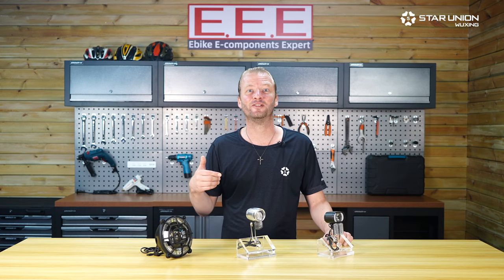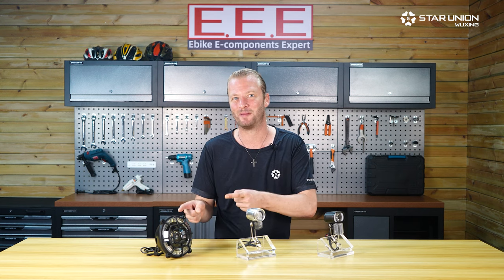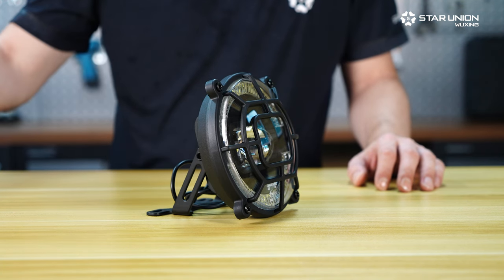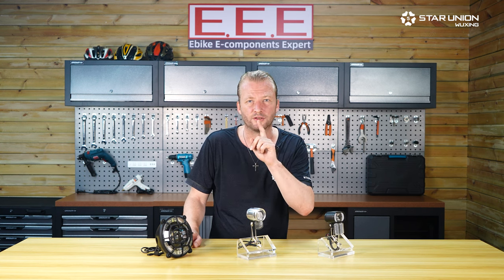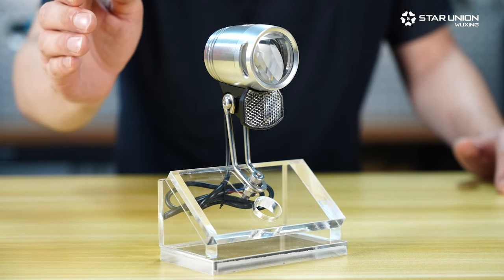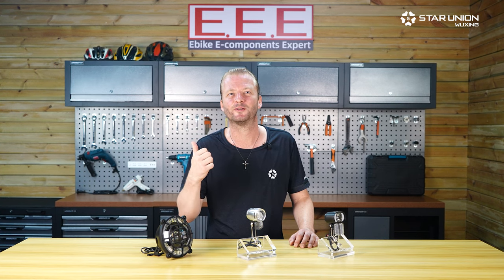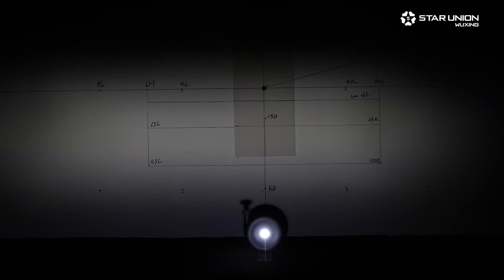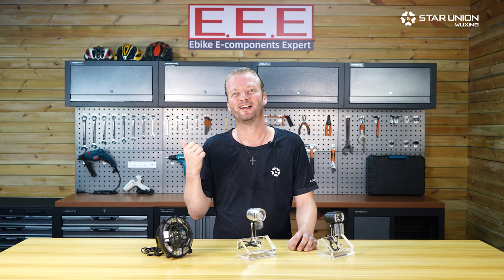Star Union Front Light Highlights 2022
Star Union highlights three lights from their range of front lights focus on the North American and European ebike and pedelec market showing why you need to be an Expert in Ecomponents for Ebikes.